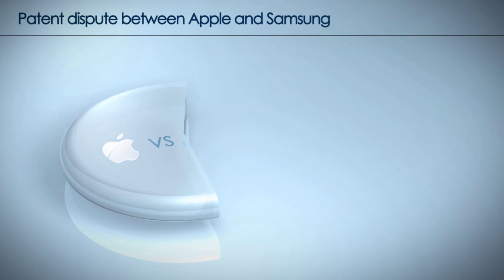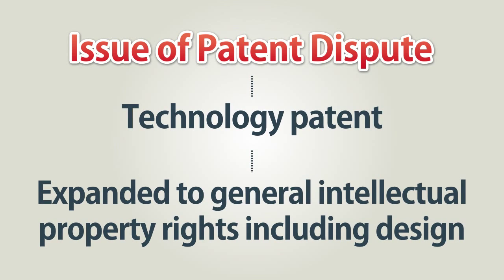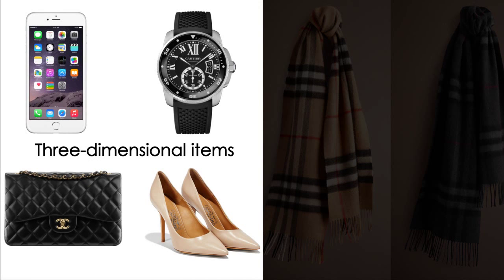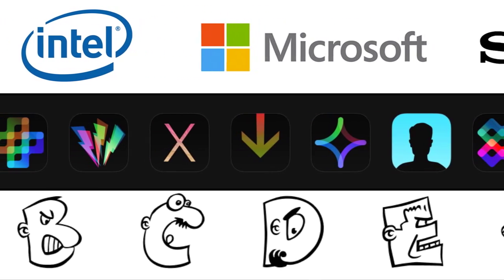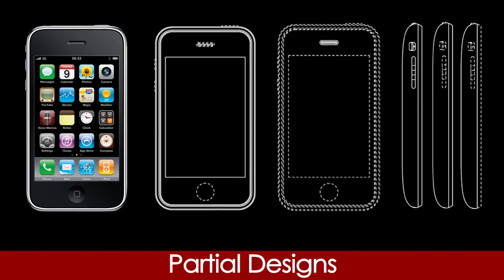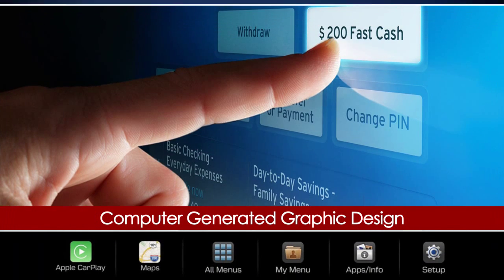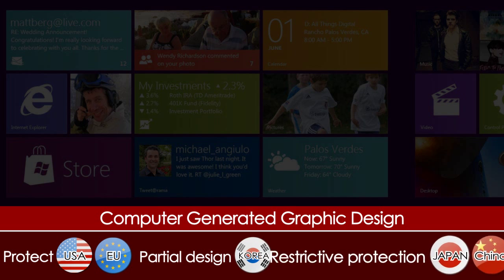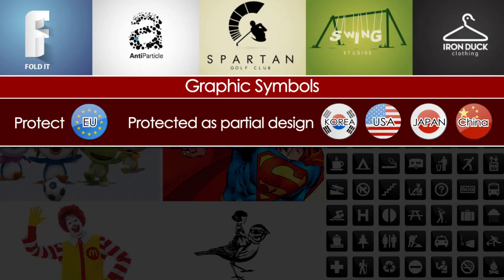25 Type of ID